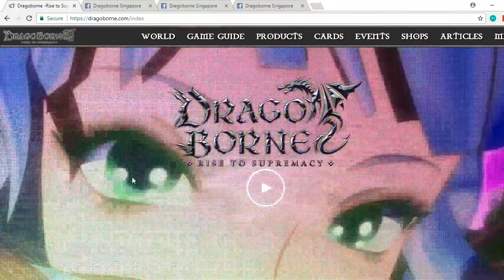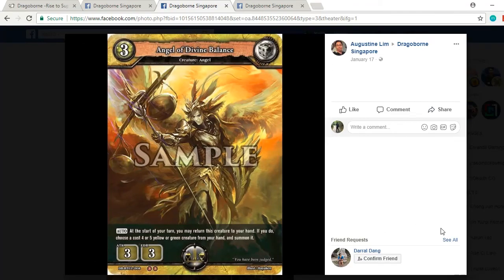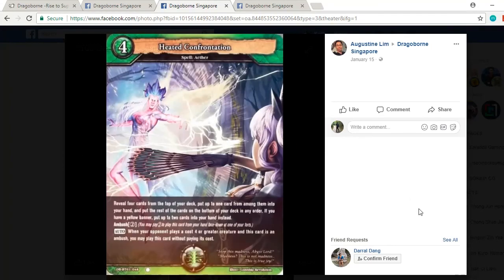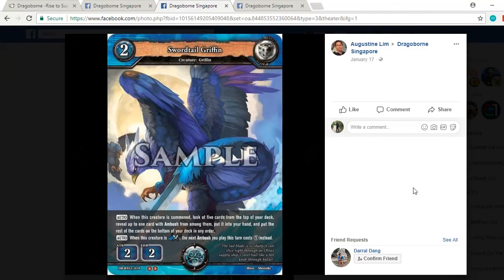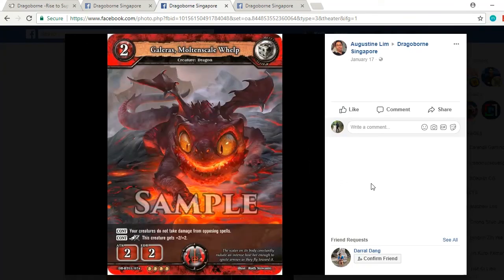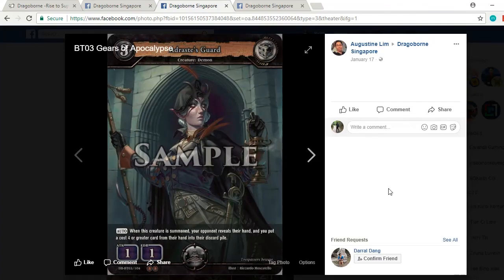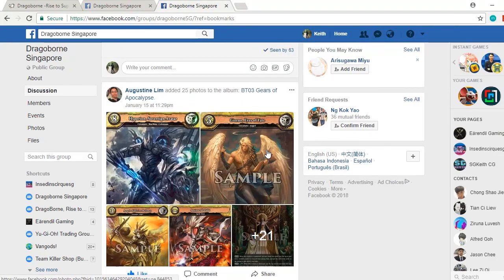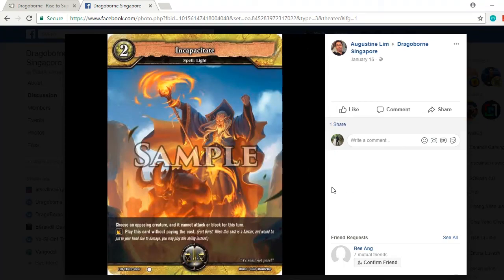[DragoTalk?] Ep 1 BT03+TD05 Reveals as of Feb 4th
Hey everyone! Pardon the hiatus for so long, we're back with a new style of video to change it up!
What should we name this series? I'm thinking DragoTalk for now and I know my microphone's quality is pretty bad, working on getting a new microphone now hehe.

Hope you guys enjoyed and learnt something new from the first episode of DragoTalk!